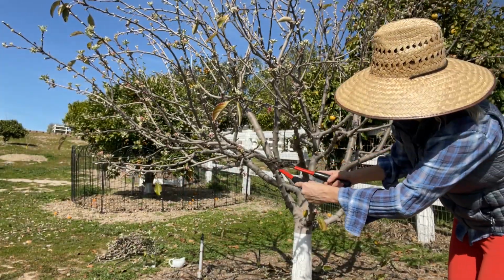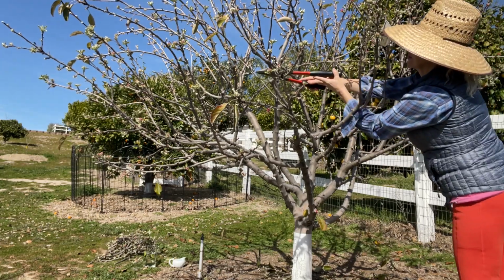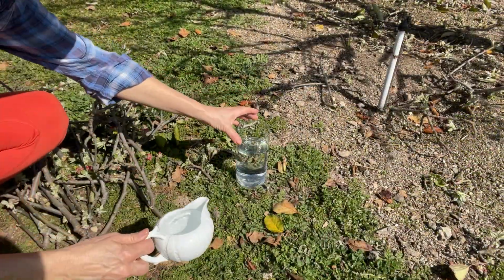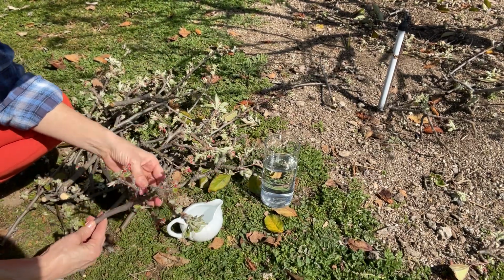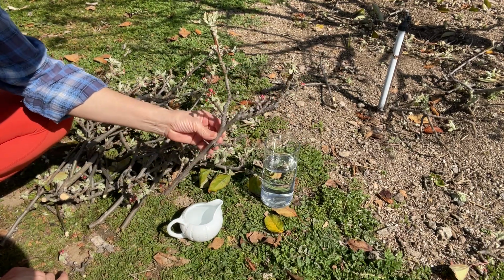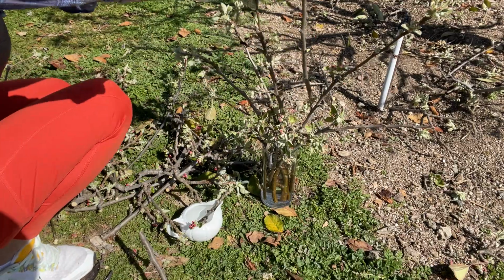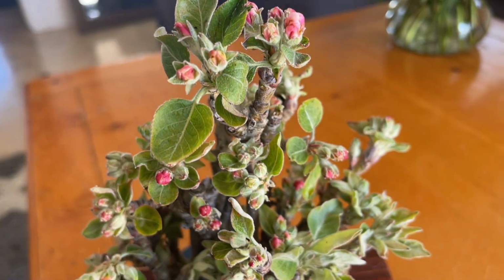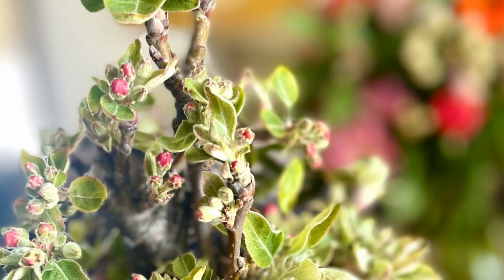WHEN PRUNING APPLE TREE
One great way to enjoy apple blossom indoors.